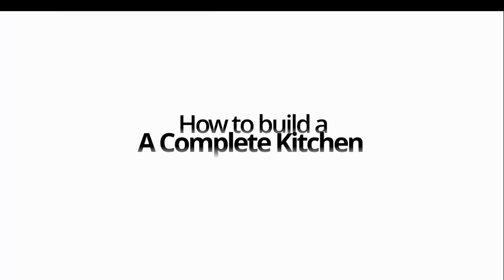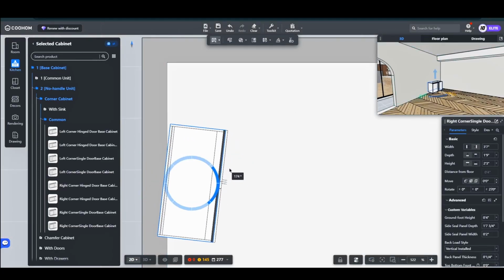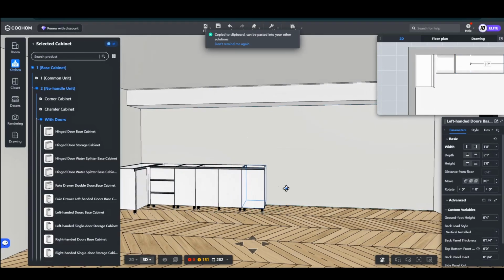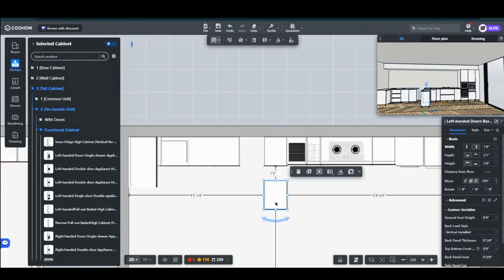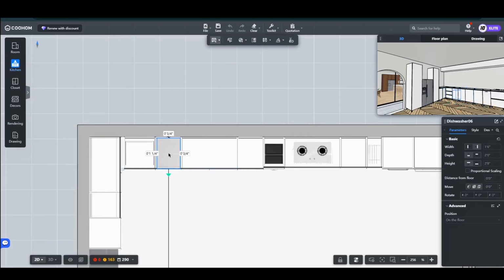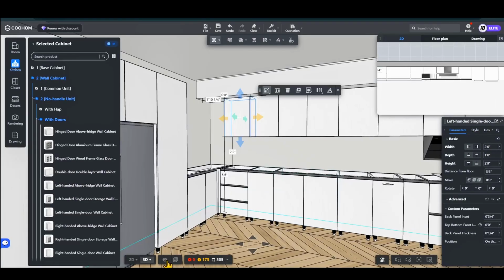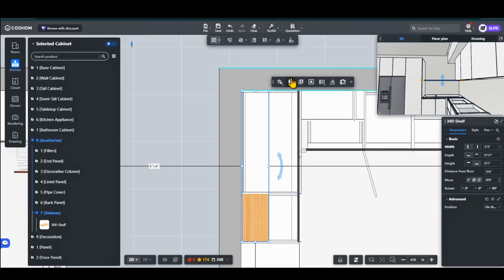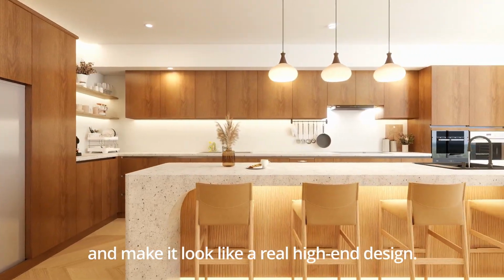Kitchen design series class 3_How Pros Design Kitchen Cabinets in Coohom (Step-by-Step Tutorial)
Learn how to design a complete kitchen in Coohom using cabinets, tall units, appliances, refrigerators, dishwashers, wall cabinets, and shelving.
🛒 Recommended Tools & Products
🔒 Online Security

🛡️ NordVPN – Protect your privacy, secure your internet connection, and browse safely.

🏠 Interior Design Software
🎨 Homestyler – Design beautiful interiors with an easy-to-use 3D design tool.

🏡 Planner 5D – Create floor plans and realistic home designs in minutes.

🪑 Home Furniture & Storage
📦 Reibii – Durable shelving, storage racks, and home organization solutions.

📚 COMPLETE KITCHEN DESIGN SERIES

Part 4 — Countertops, Sink, Cooktop, Materials & Final Styling : coming Next

• Coohom Tutorials
• Interior Design
• Kitchen Design
• Rendering
• Space Planning
• Lighting Design
• Materials & Finishes
• Realistic Visualization